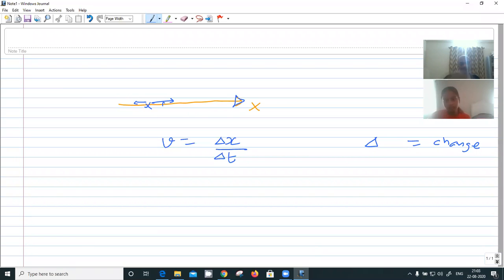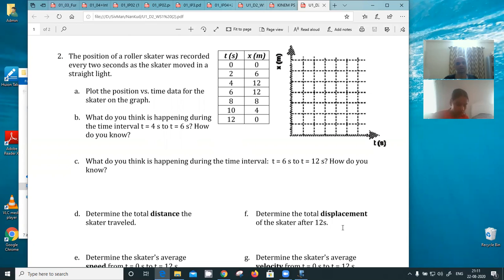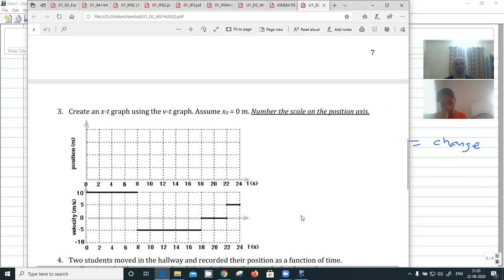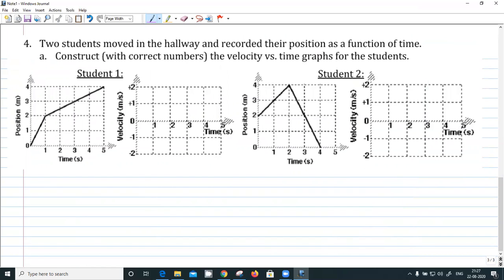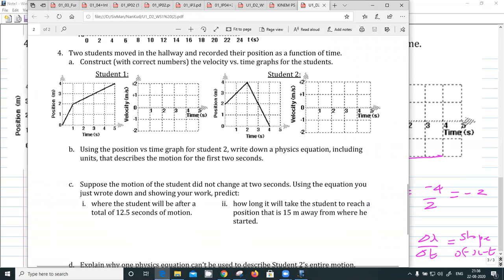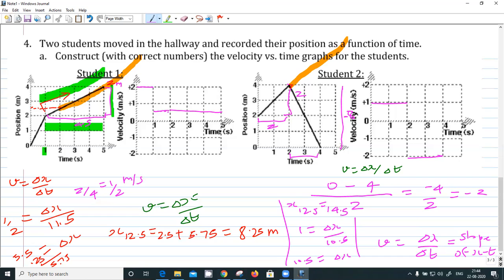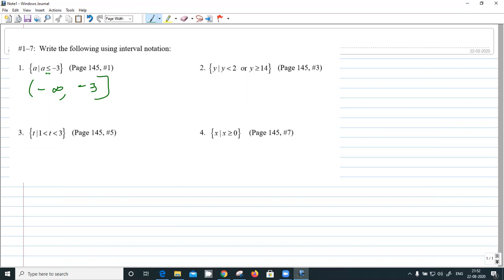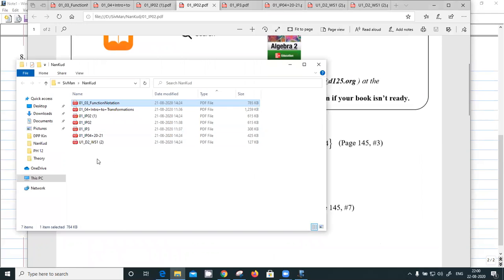Aug22 2020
AP Physics & Maths